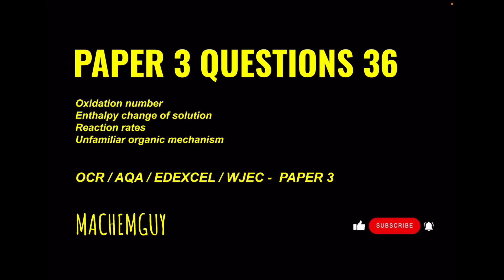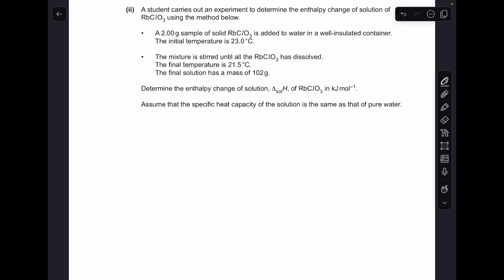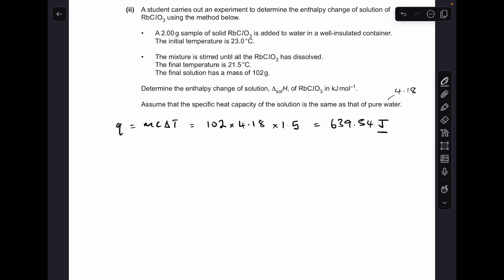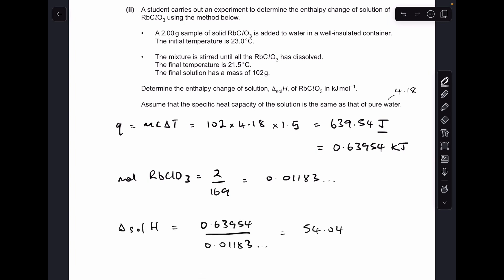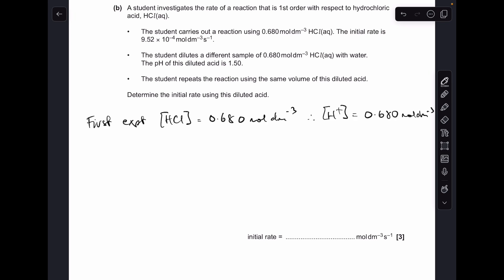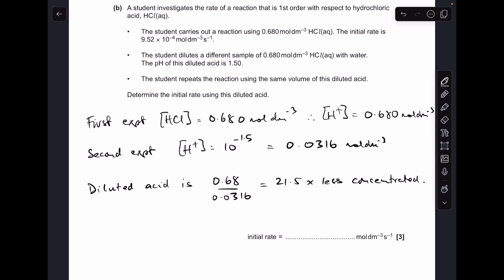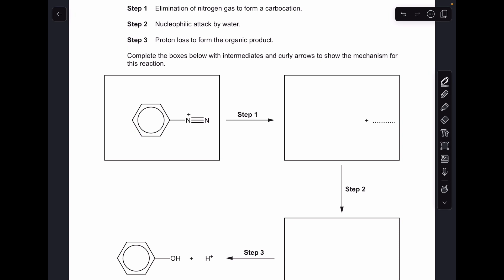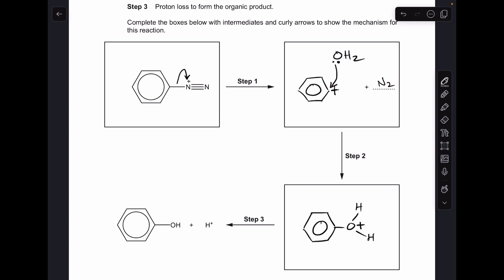A LEVEL CHEMISTRY EXAM QUESTION WALKTHROUGH - PAPER 3 QUESTIONS 36